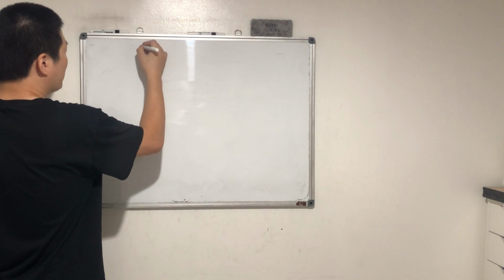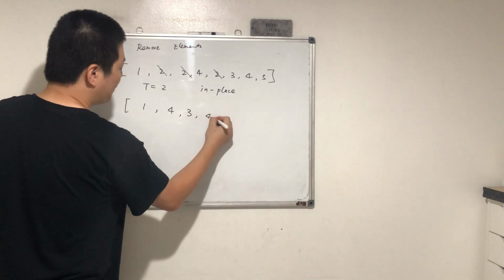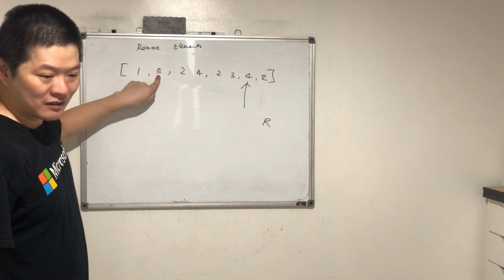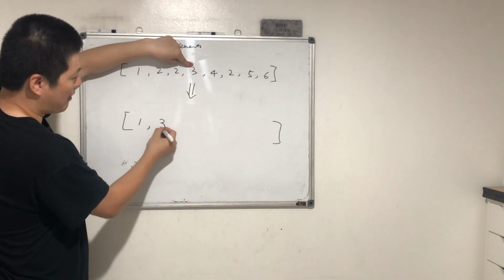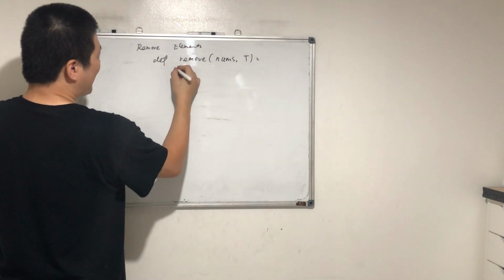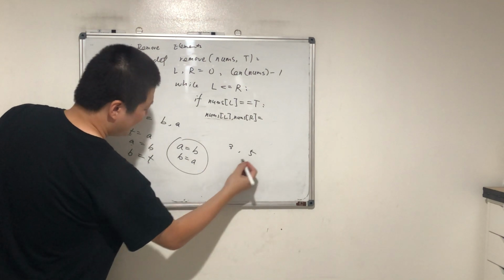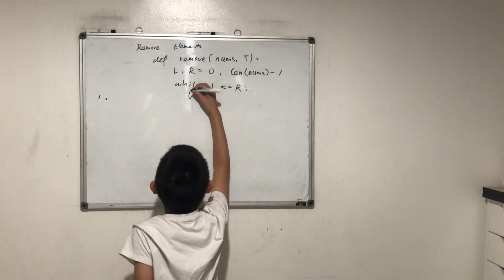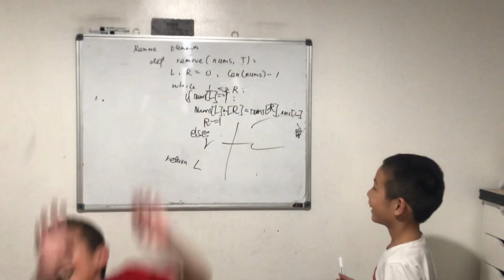Day 254 - Teaching Kids Programming - Inplace Algorithms to Remove Elements